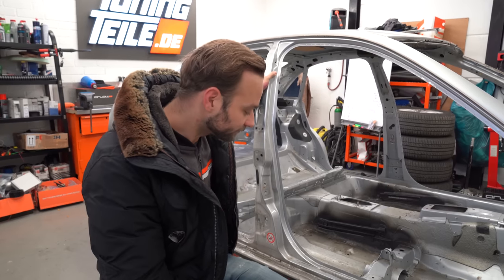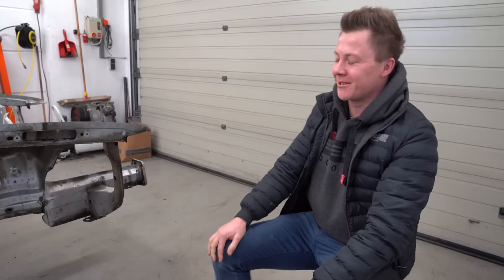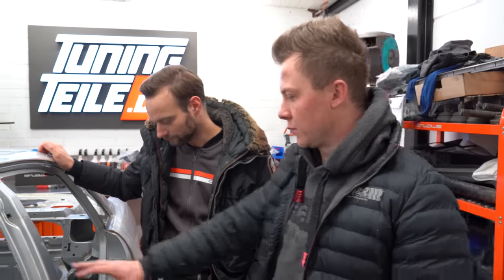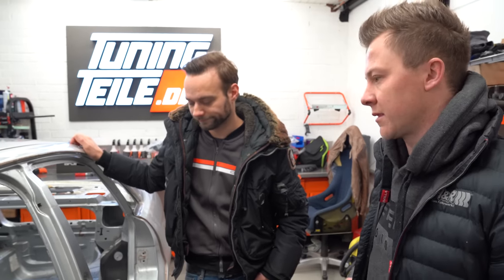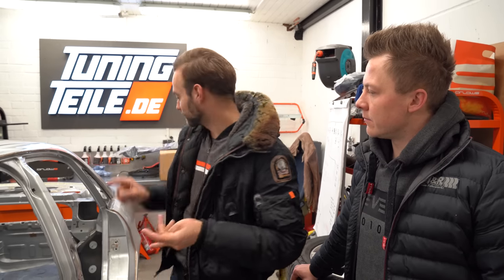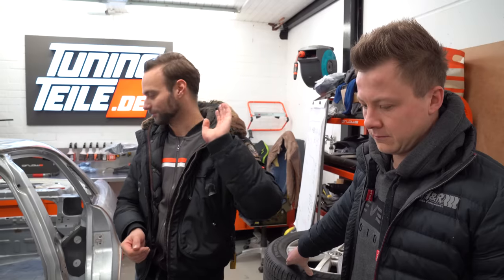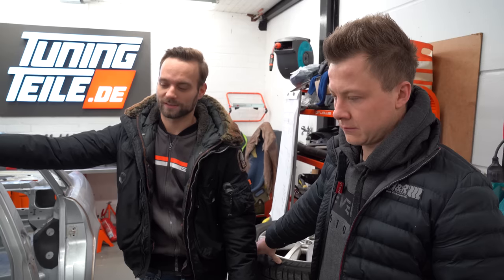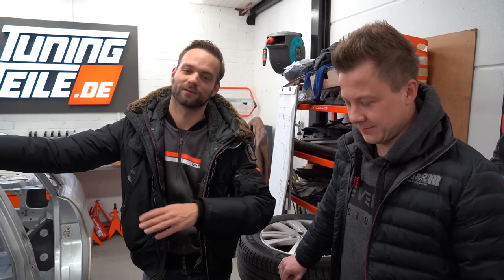Die RS4 Limo 2.0 - Es geht los! #1 | Philipp Kaess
RS4 Limo 2.0 - Es geht los!

Ein paar Wochen nach der Tragödie starten wir direkt wieder durch und fangen wie mit dem Neuaufbau an!

In diesem Video verraten wir euch den Plan für die Limo 2.0

In der Zukunft bekommt ihr als Kanalmitglied wieder mega interessante LIVE Streams.

Ihr wollt immer auf dem neuesten Stand meiner Projekte sein?

Unser Kamera Equipment:
Objektiv 1
Objektiv 2
VLog Kamera
Action Kamera